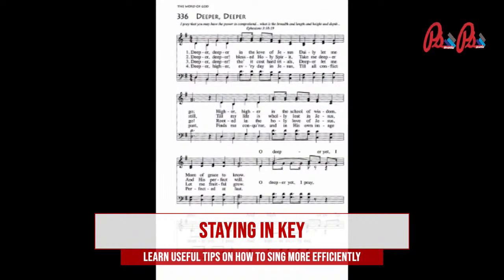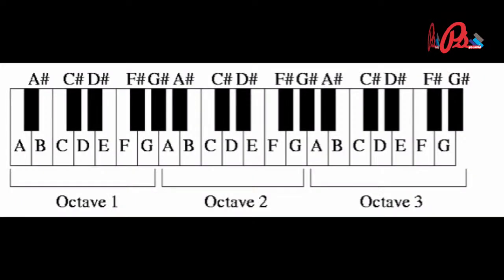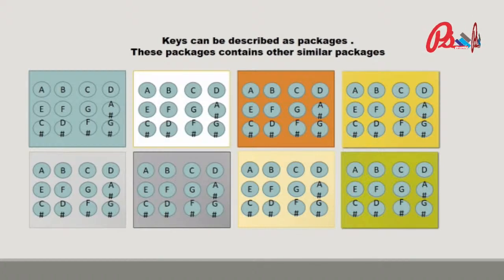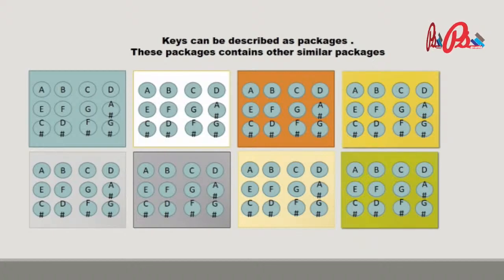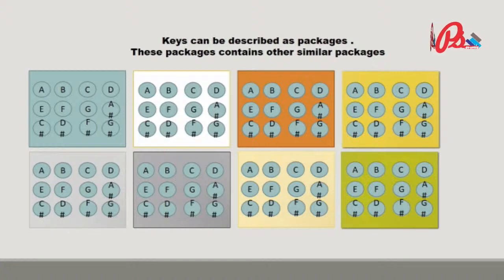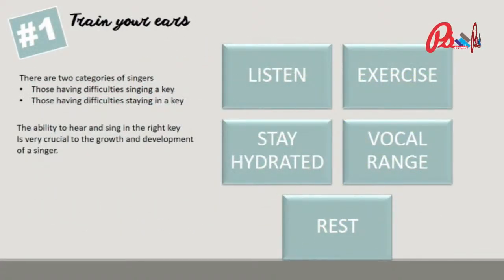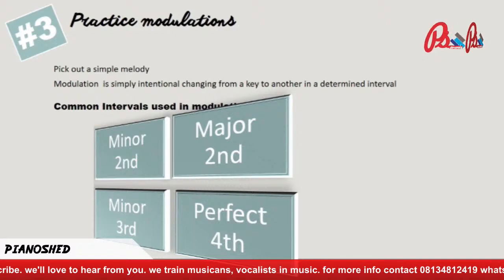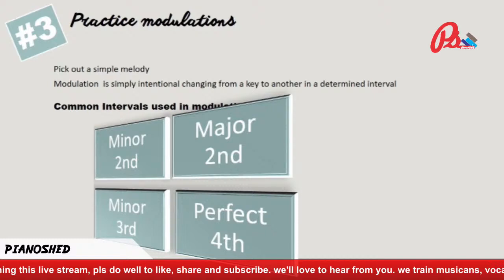MUSIC HACK 1... SING AND STAY INTUNE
Learn how to sing effectively in a key